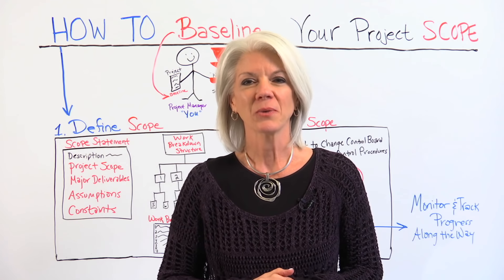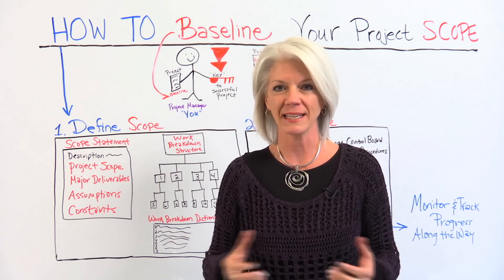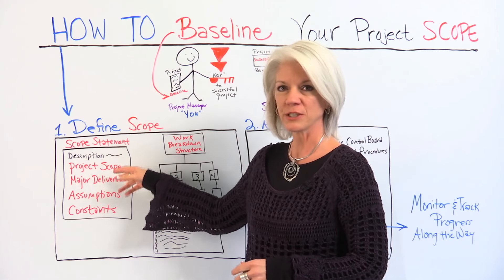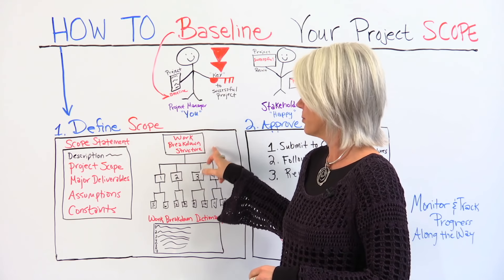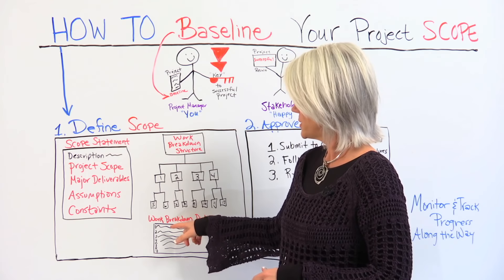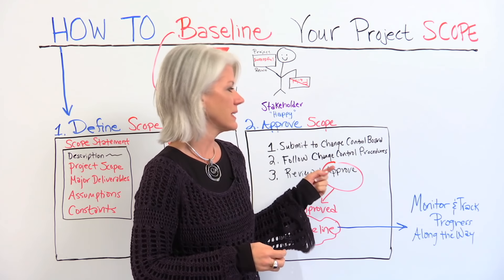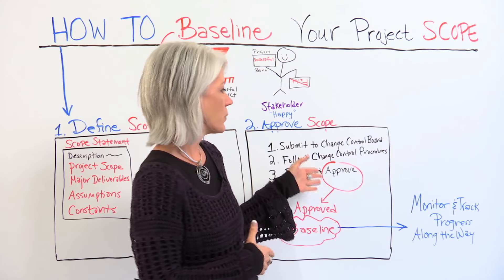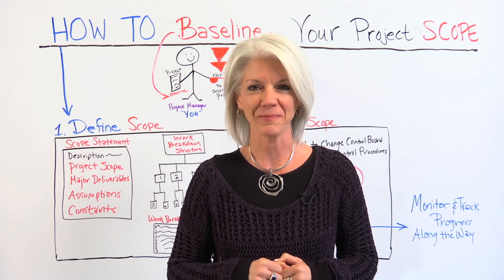How to Baseline a Project Scope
Learn how to develop baselines for scoping your projects.

Jennifer Bridges, PMP, shows you how in this short video.